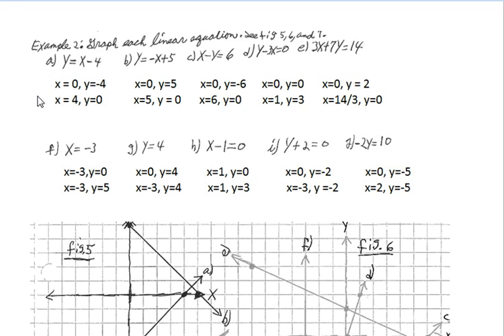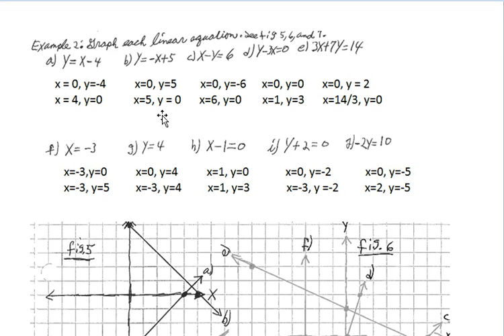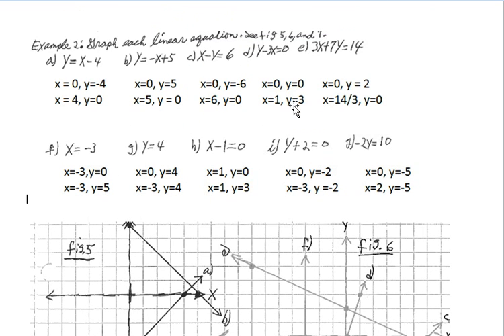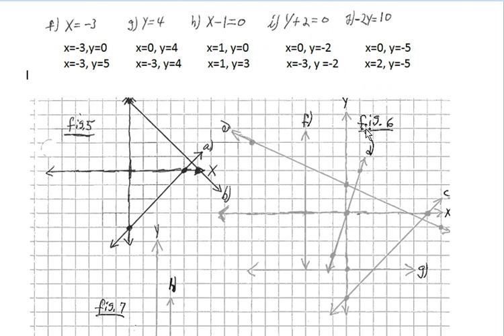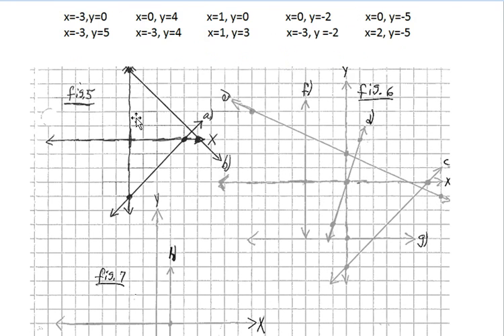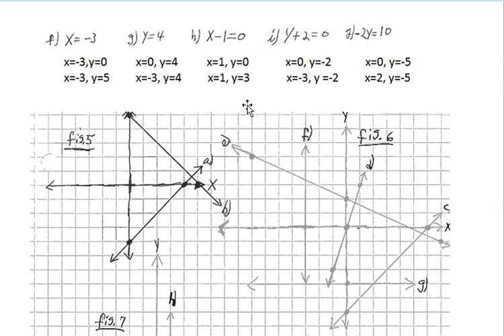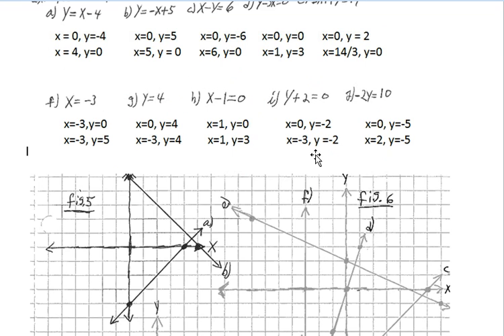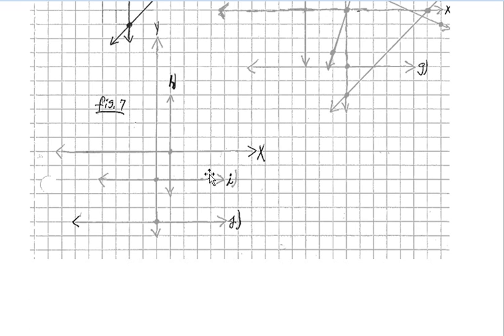Math 0304 Section 3 2 part 2